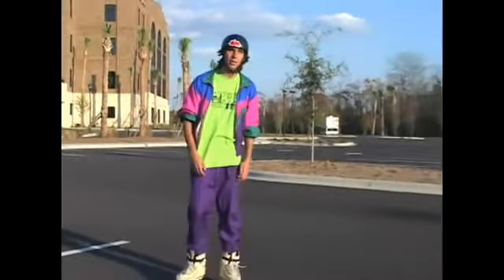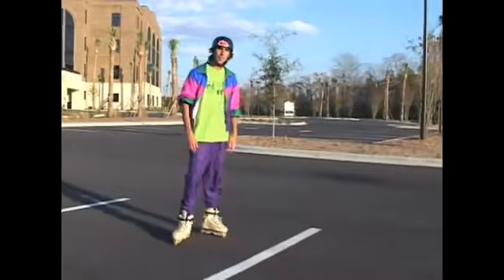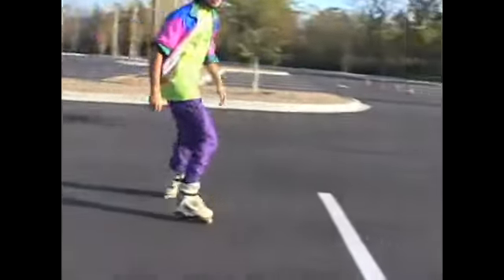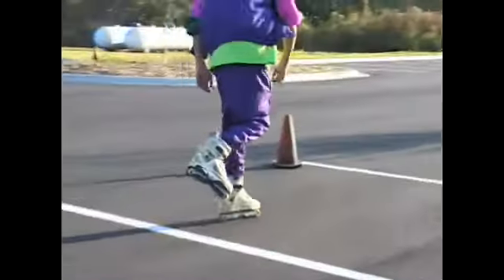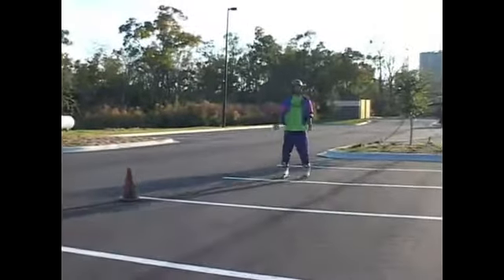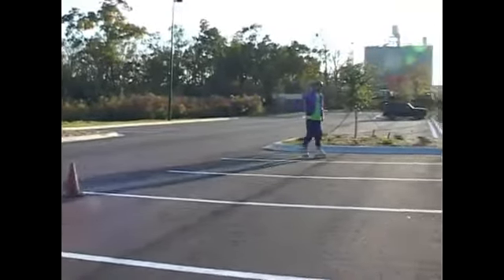One Footed Glide: Learn How to Rollerblade: Free Rollerblading Online Video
One Footed Glide: Learn How to Rollerblade: Free Rollerblading Online Video. Part of the series: How to Rollerblade. How to the skate on one foot explained in this free online rollerblade video lesson.